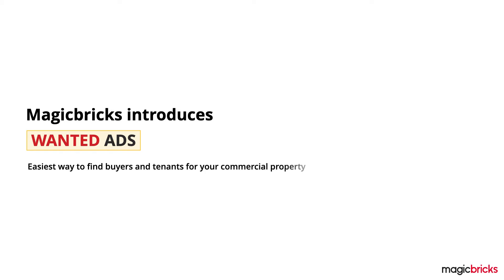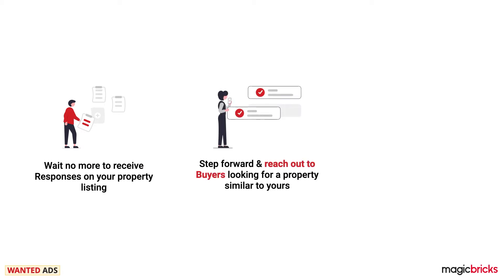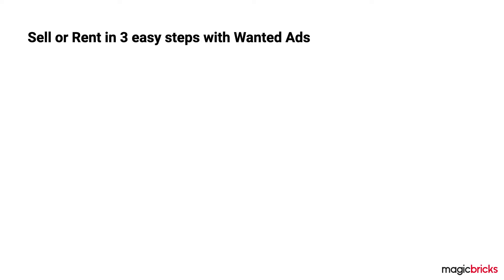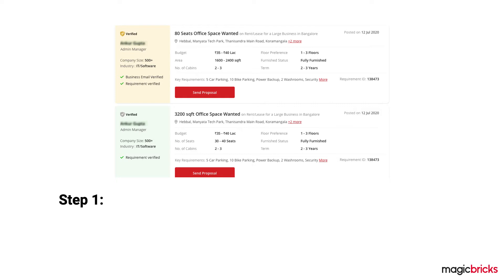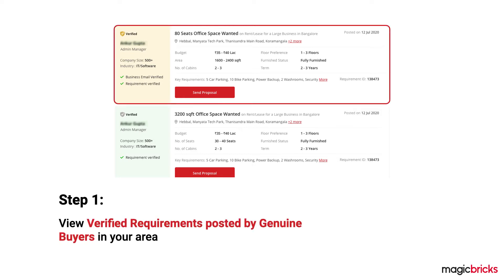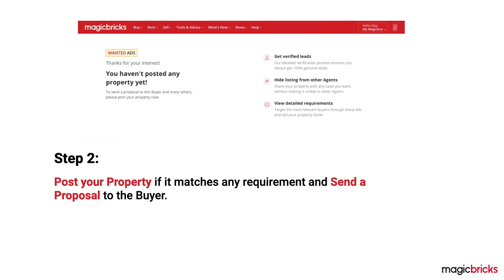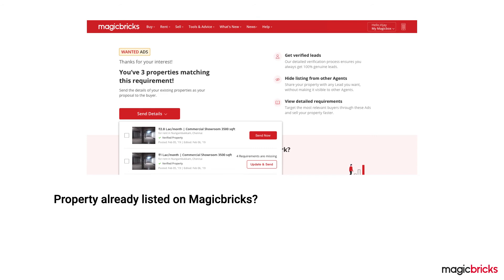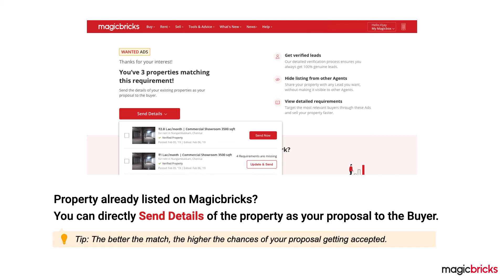Magicbricks Wanted Ads Tutotial